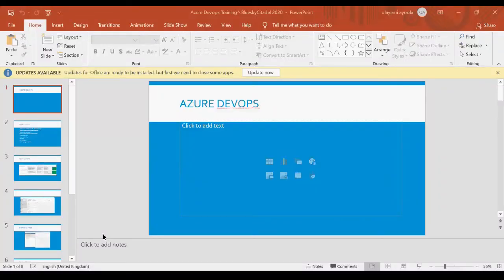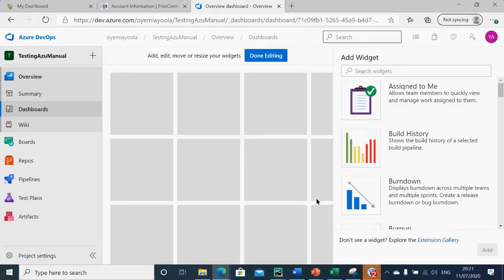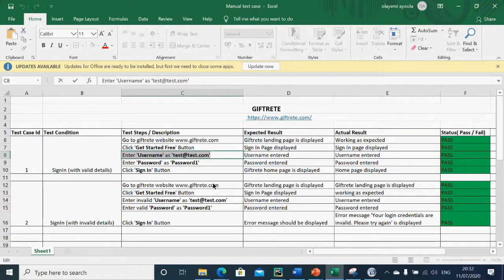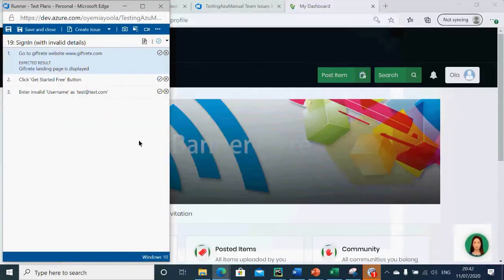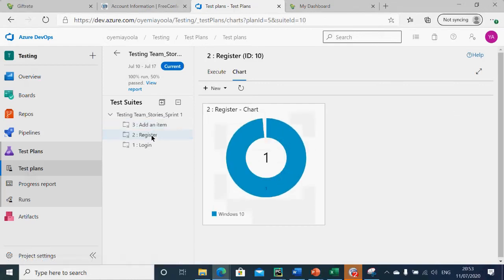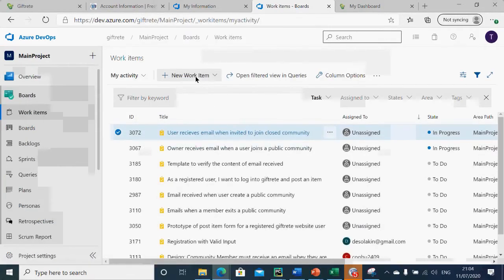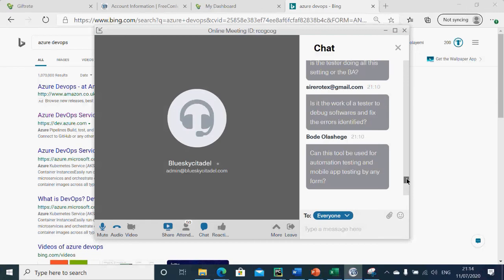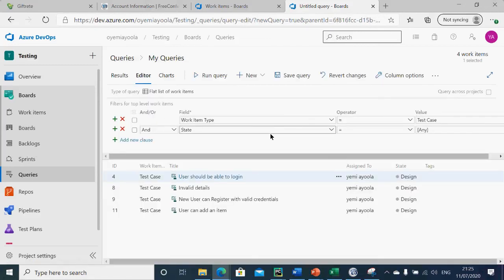AZURE DEVOPS- Class 4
Azure Devops for Manual Testing